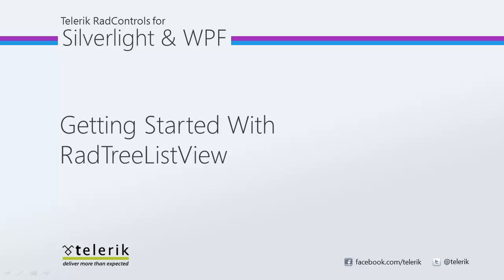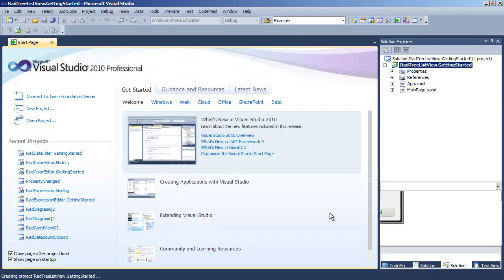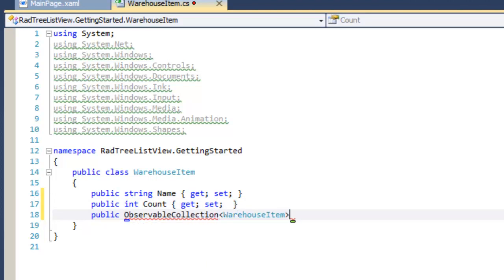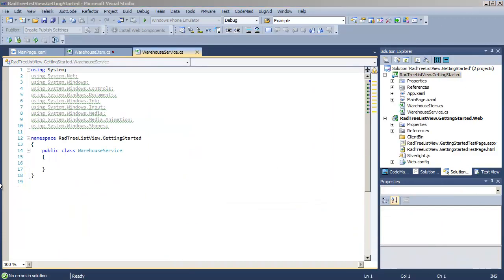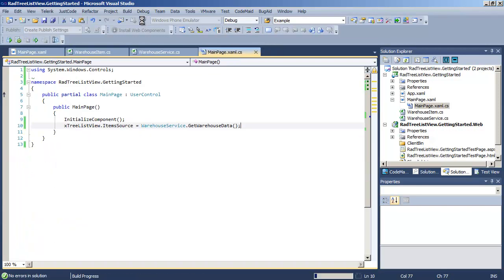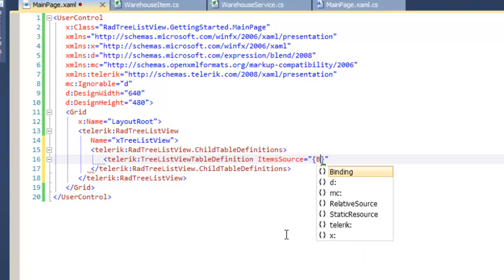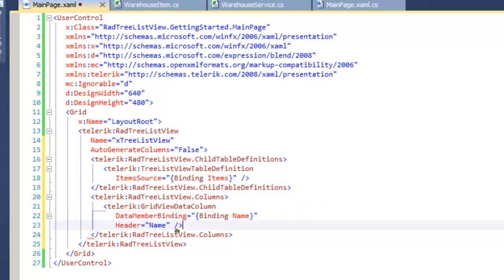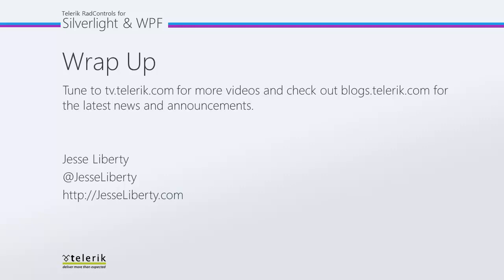TreeListView: Getting Started (Silverlight & WPF)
This video demonstrates how you can combine the powerful data-driven features in RadGridView with the ability to show hierarchical data in a TreeView.  The control offers UI virtualization for blazing fast performance.